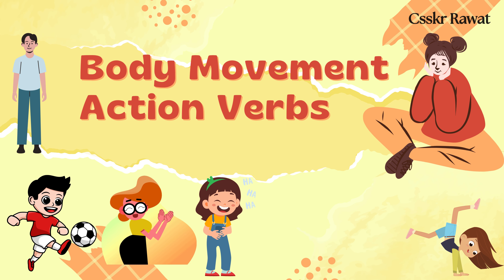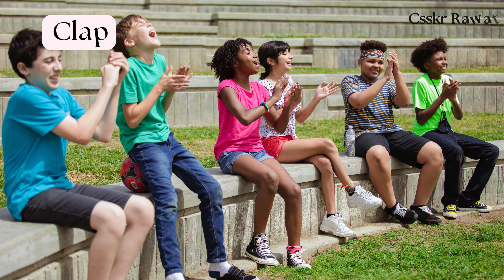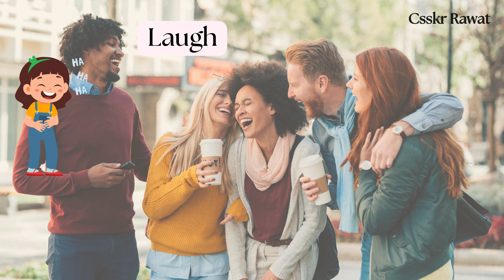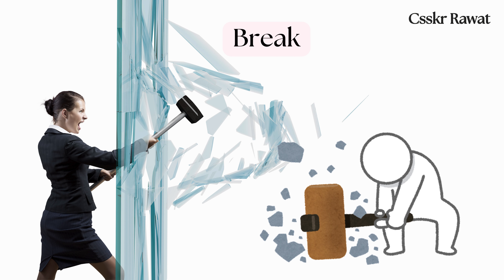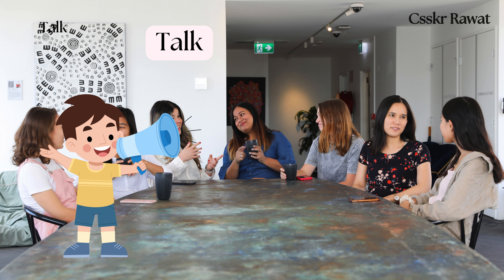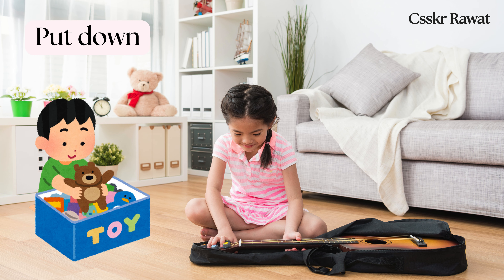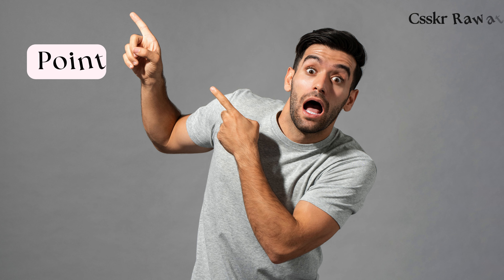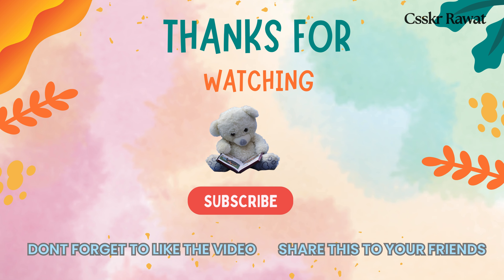Body Movement Action Verbs Part 3 | Learn Action Word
In this video you will learning about Body Movement Action Verbs, this will enhance their English vocabulary. Action Verb denote the action in a sentence

Body Movement Action Verbs Part 3 | Action Verbs | Body Movement | Learn Action Word

Body Movement Action Verbs
Let us check it out.

Kick - To strike with the foot.
Clap - To strike one’s hands together to make a sound.
Laugh - to make the sounds that show you are happy or amused
Dance - To move rhythmically to music.
Break - to separate something into pieces.
Stand - to be on your feet
Talk - To communicate with words.
Cartwheel -sideways rotary movement of the body
Put down - To place something on a surface.
Stretch - To extend one’s body or limbs to full length.
Point - To extend one’s finger or hand in a particular direction.

Top 20 Actions Words
Best 20 Actions Words
action
action verbs
20 Actions Words
20 Actions verbs
action words
vocab
vocabulary
learn English vocab
English grammar action words
learning English
picture of actions words
verb